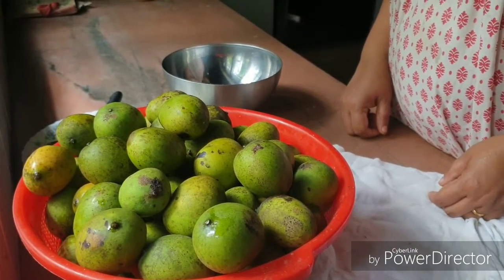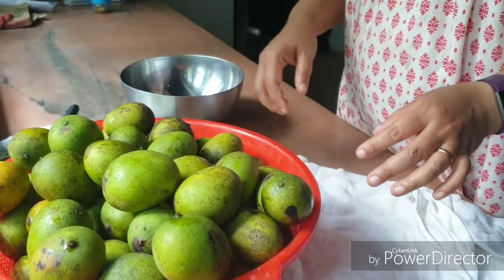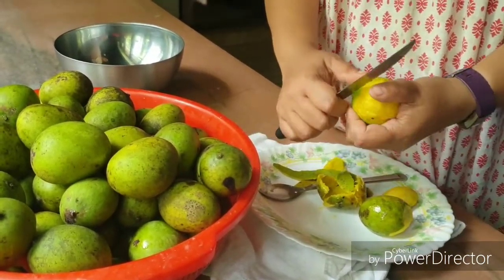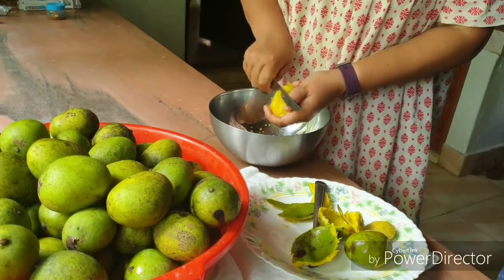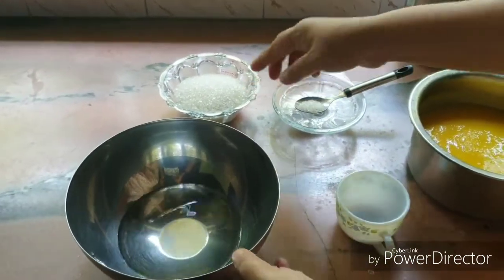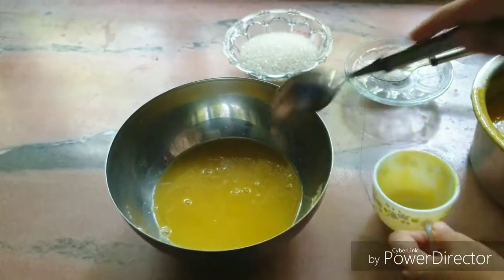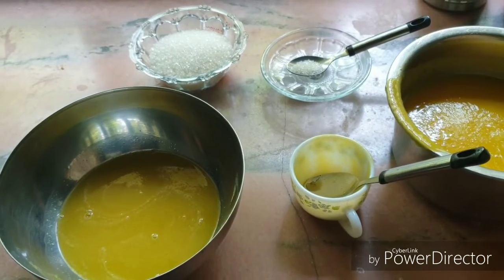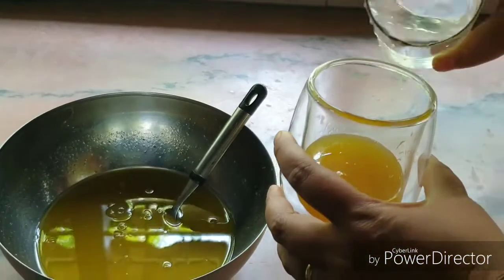Home made mango squash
Healthy and delicious mango squash made easy for you. This is my grandma's recipe and I hope you will all try and enjoy it.